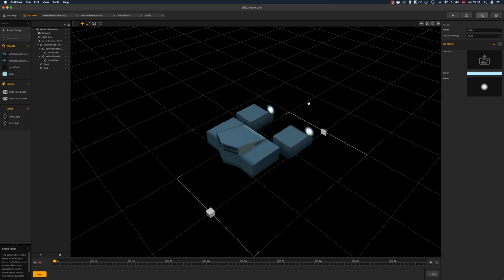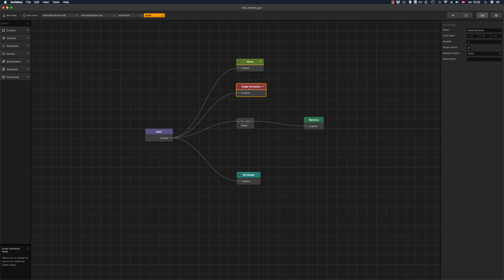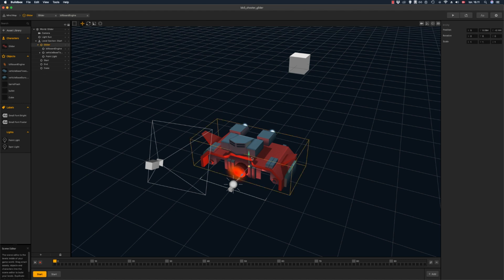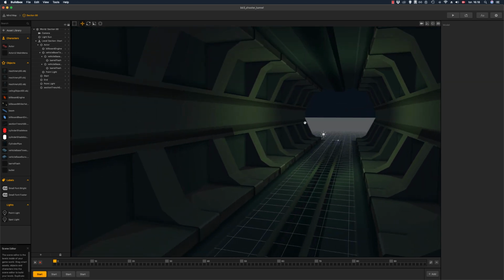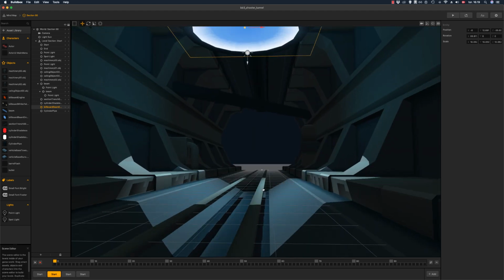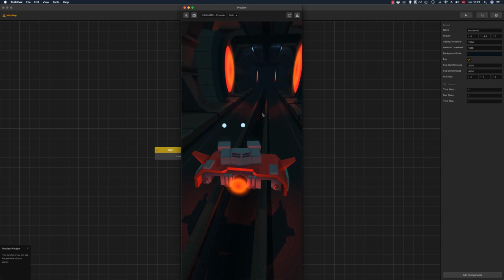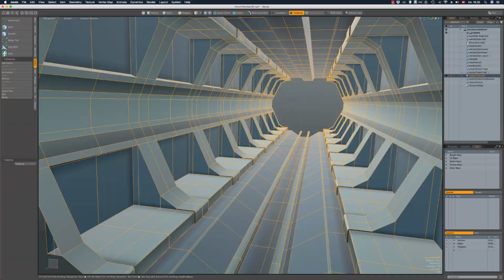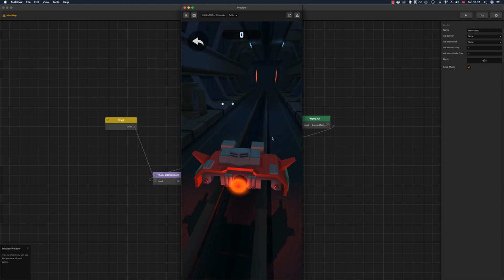BUILDBOX 3D - Graphics demo Shooter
Hi,

Just wanted to mention that this video has nothing to do with KOGAMA.

It's just me playing around with a game maker program called Buildbox 3D.

Cheers

Michal